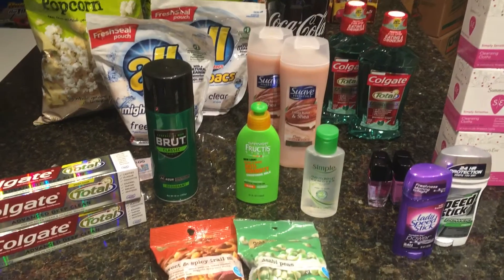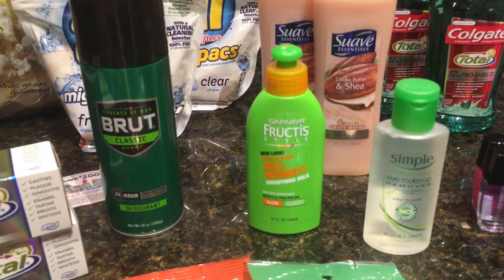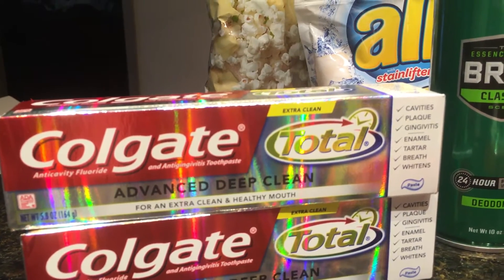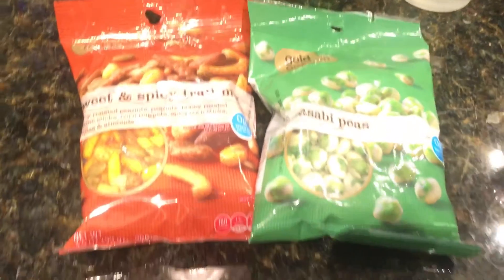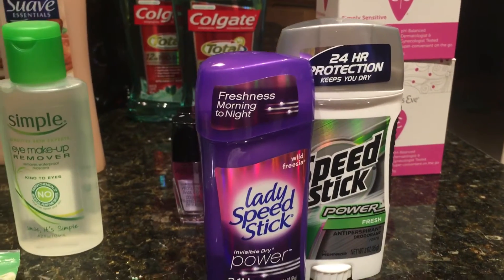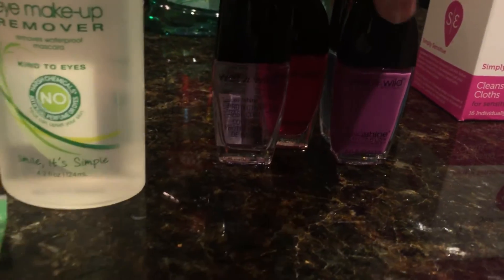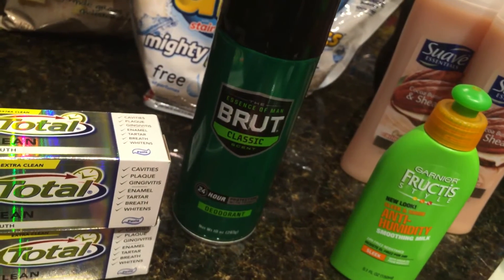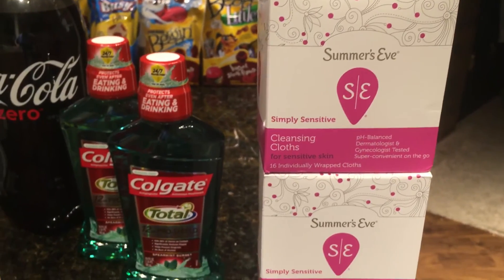Cvs 6 26 2016 brut sure golden emblem All detergent Summer's Eve and more...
Extreme Couponer journey! Get the latest CVS Deals, what coupons to use this week, tutorials on how to coupon and so much more! See the great shopping haul and learn how to coupon yourself! Weekly join me on this shopping venture for more great bargains at CVS, Dollar Tree, Kroger, Walmart and so much more! Learn how to plan and shop for the best deals using couponing apps! Follow our large homesteading homeschooling family on our farm adventures weekly!